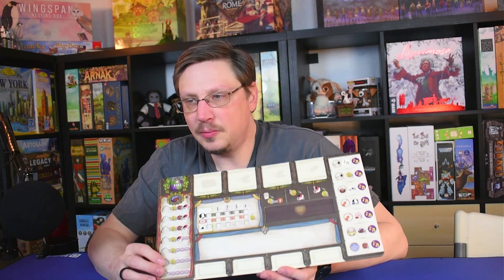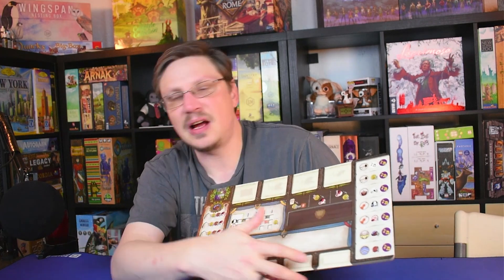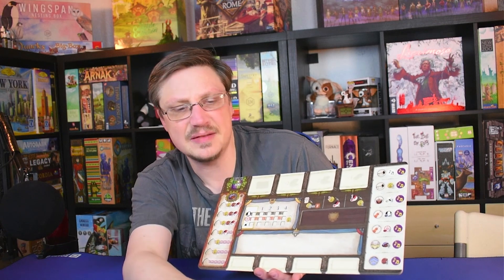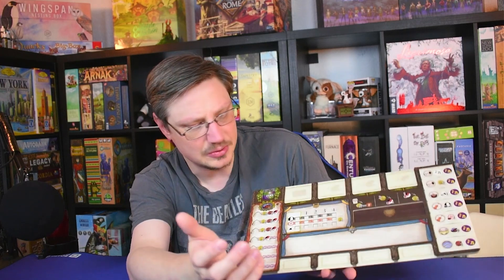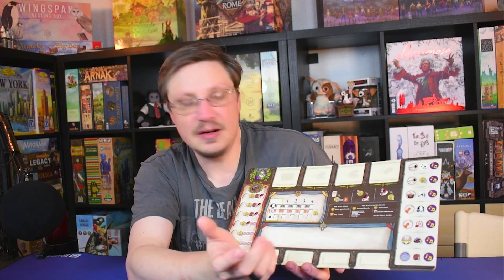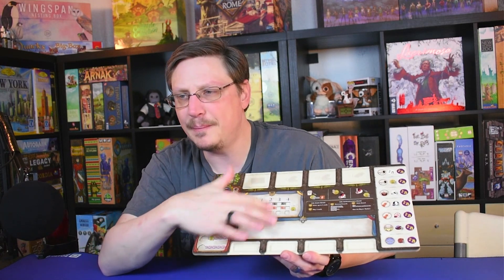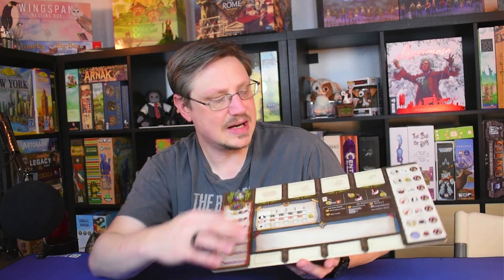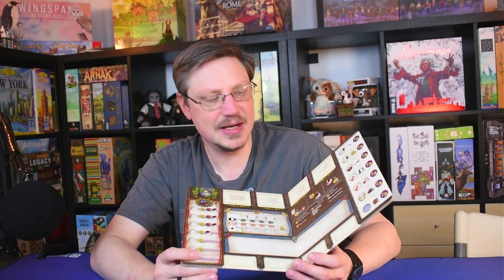My Favorite Component: Lacrimosa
In the My Favorite Component series I take a look at one thing from various board games that really stands out. In this episode I look at my favorite component from Lacrimosa (2022).

I'm a one man operation, just looking to provide board game content in the form of reviews, lists, and other discussion points.
Ask me about my Discord if you'd like to help start my community! (need more growth before I can make a public link)